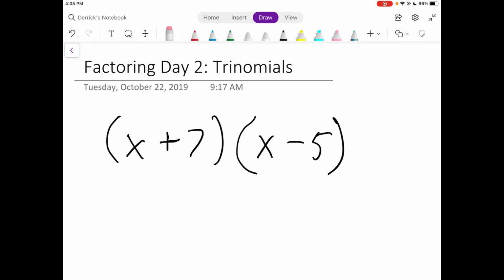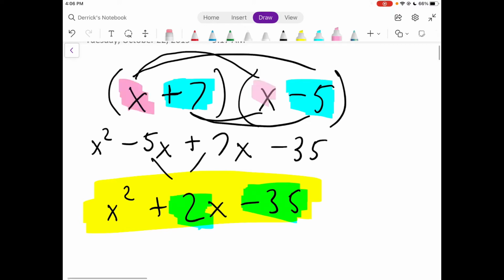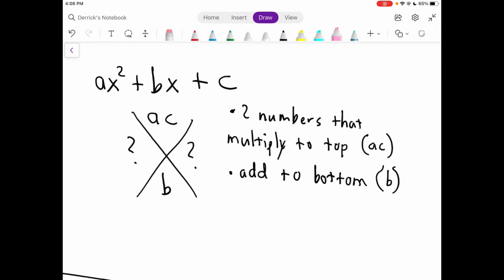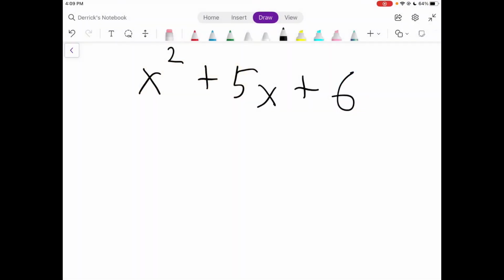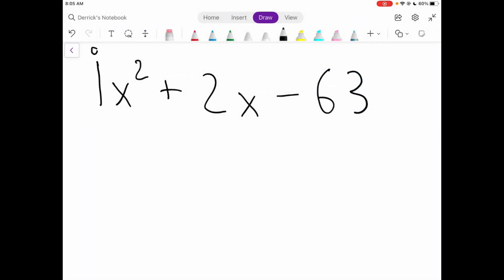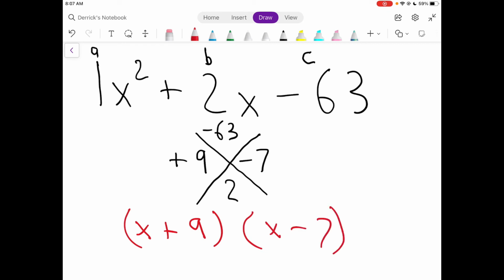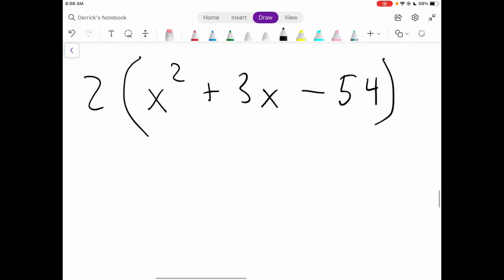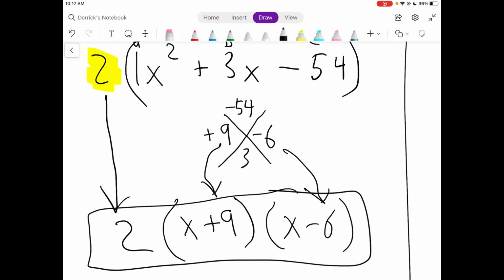Factoring Trinomials (a=1)